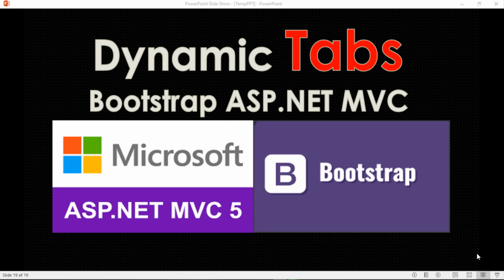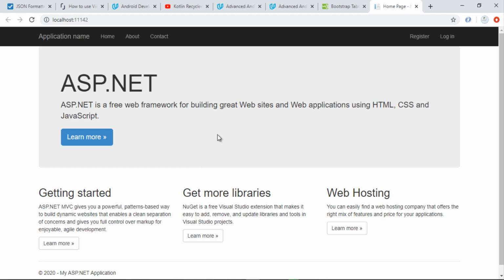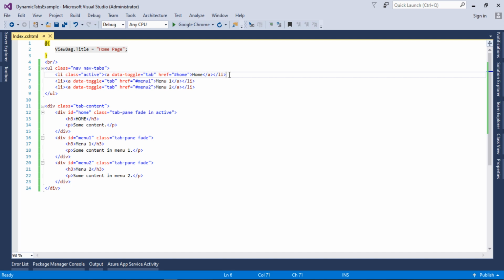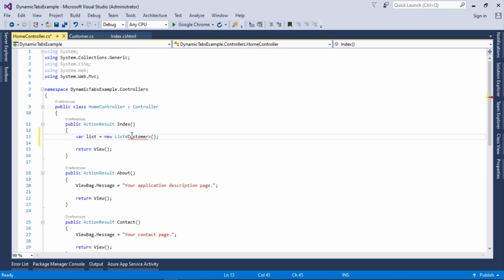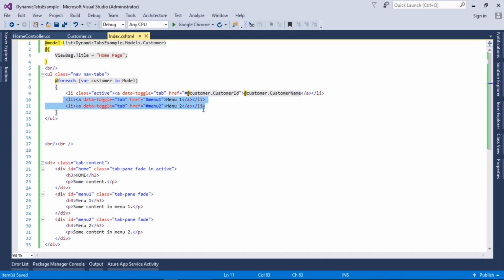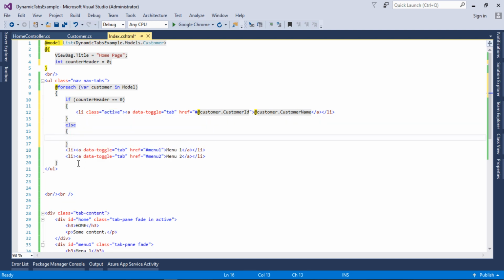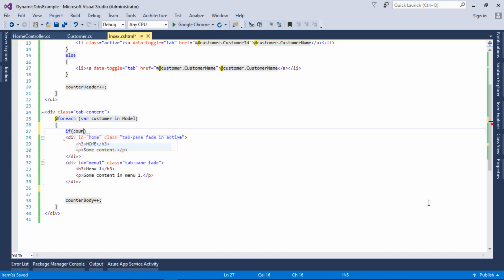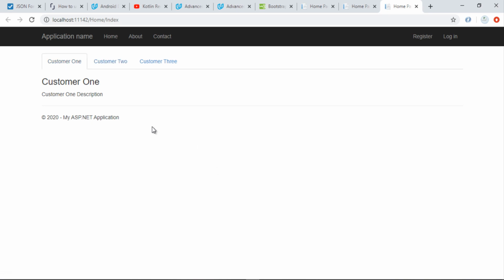How to Display Dynamic Tabs in ASP.NET MVC | C# | Bootstrap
In this video we are going to learn how to use dynamic tabs in asp.net mvc application using bootstrap.
How to render dynamic tabs in asp.net mvc
How to add dynamic tabs in asp.net mvc
How to to render tabs based on controller data
How to render Dynamic bootstrap tabs in asp.net mvc
Display tabs dynamically